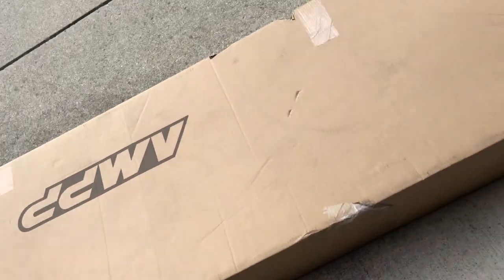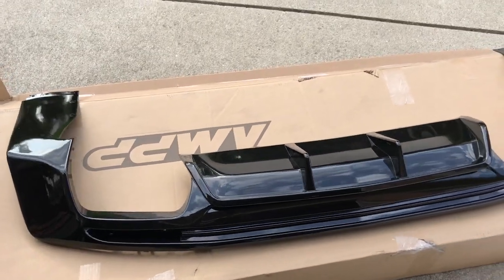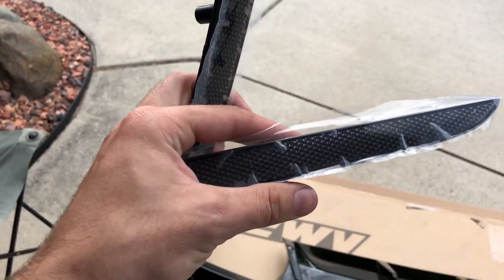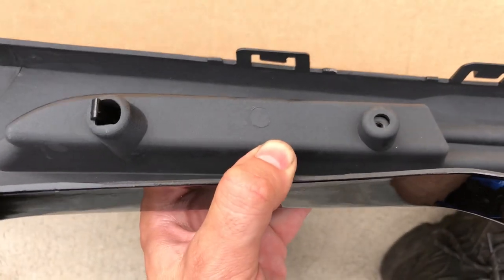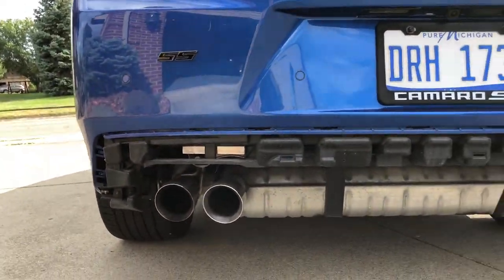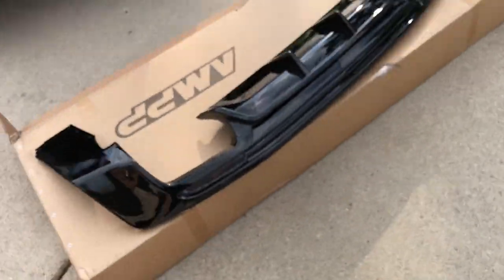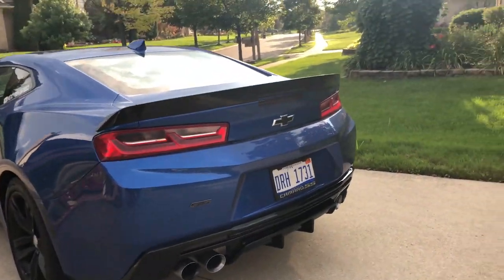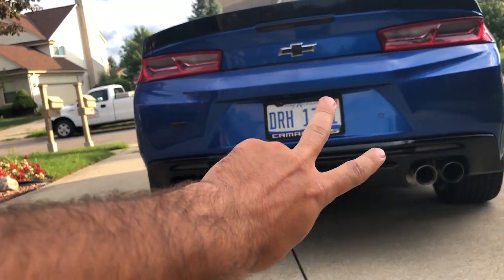2016-24 Camaro Quad Tip Rear Diffuser from Next-Gen Speed